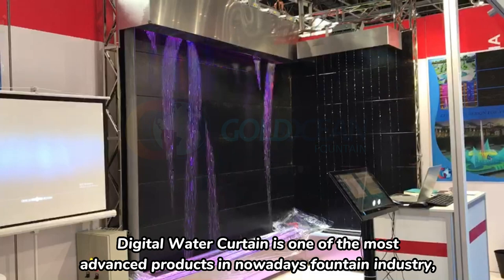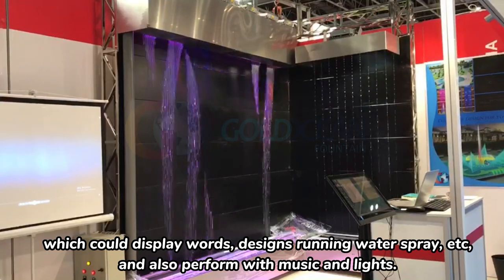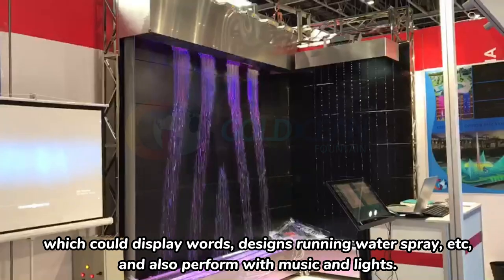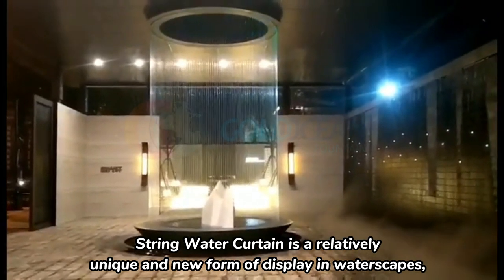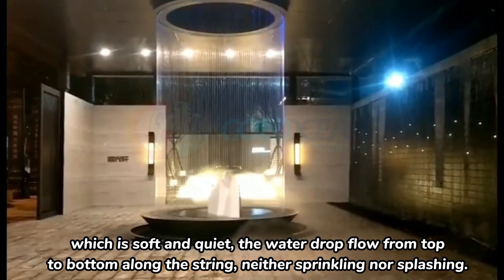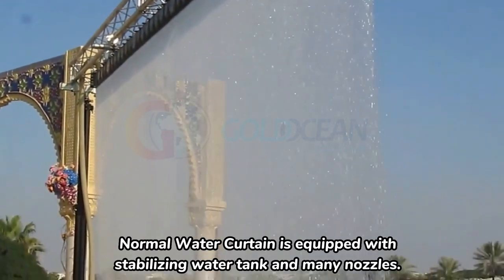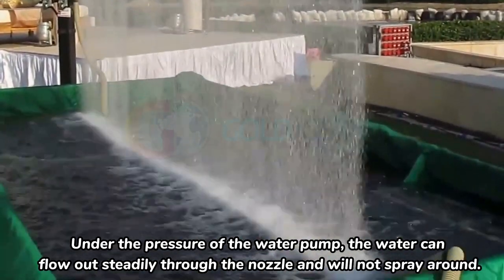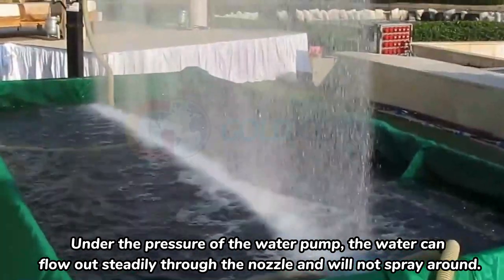Take you to understand the difference between the three water curtains?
Three Types of Water Curtains
- Digital Water Curtain
- String Water Curtain
- Normal Water Curtain

Company name: Suzhou Gold Ocean Co., Ltd
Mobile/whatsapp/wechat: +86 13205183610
Address: No.216 Jinfeng Road, Suzhou, China